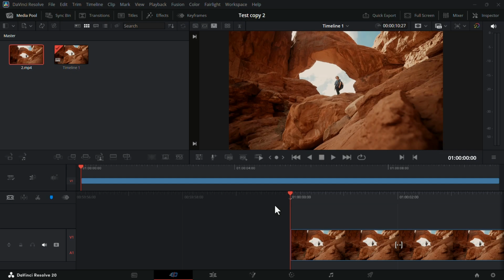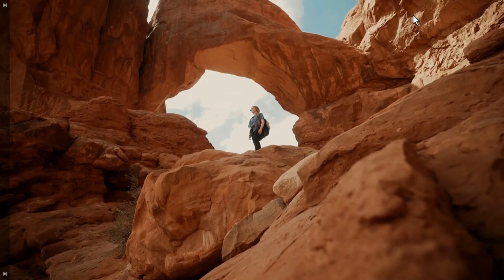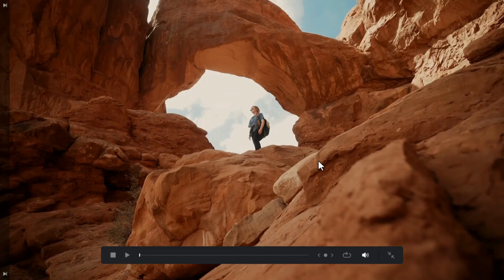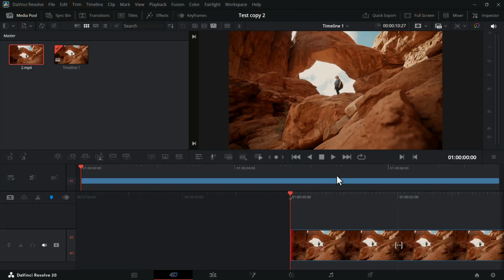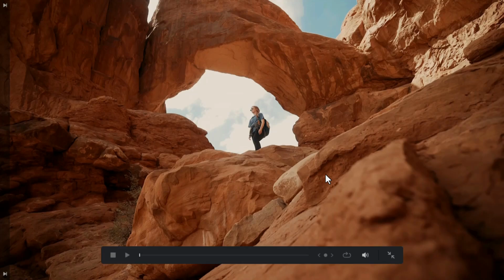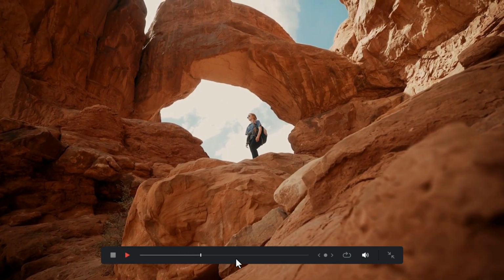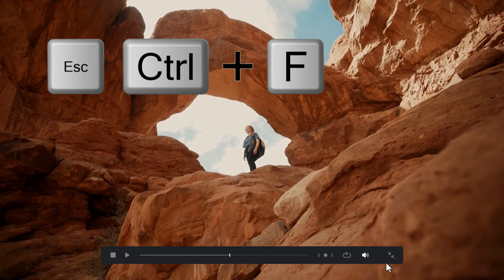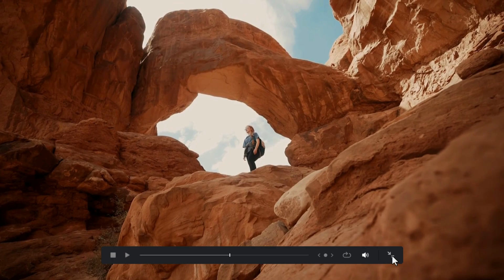How to View Full Screen Preview in DaVinci Resolve 2026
If you’re looking to get a full-screen preview in DaVinci Resolve 20, you’ve come to the right place! In this tutorial, we’ll show you exactly how to view your project in full screen, making it easier to inspect your timeline, clips, and overall edits with precision. Whether you’re a beginner or an experienced editor, these DaVinci Resolve tips will help you streamline your workflow and enhance your video editing experience.

We cover multiple methods to achieve a full-screen preview in DaVinci Resolve, including using keyboard shortcuts for faster editing. Learn how to use DaVinci Resolve full screen mode to play your clips seamlessly, adjust sound, and navigate your project efficiently. This guide is perfect for anyone looking to master DaVinci Resolve 20, from beginners to those looking for advanced DaVinci Resolve shortcuts.

By following this DaVinci Resolve guide, you’ll improve your project previews, save time, and make your video editing process smoother. Whether it’s for a detailed project inspection or simply optimizing your workflow, understanding how to get full-screen preview in DaVinci Resolve is an essential skill for any editor.

If you’re new to DaVinci Resolve or want to refine your editing skills, this tutorial will give you all the tips and shortcuts you need.